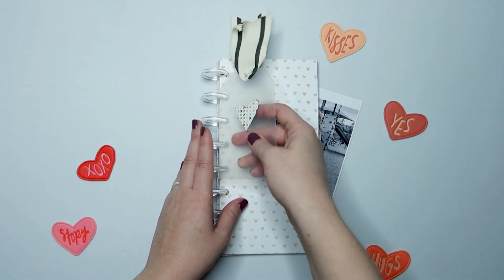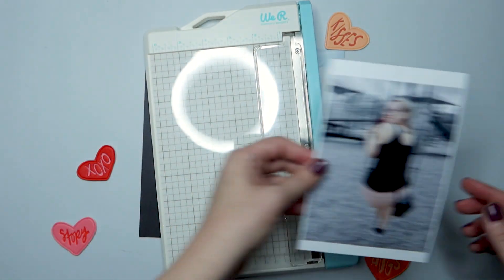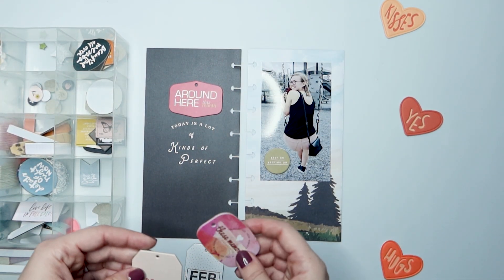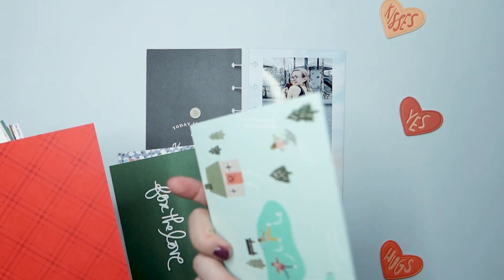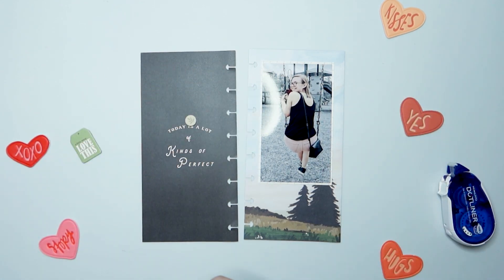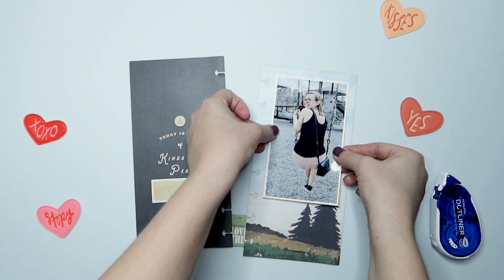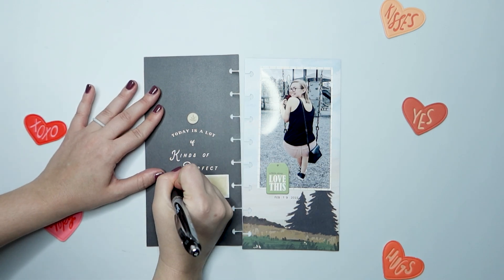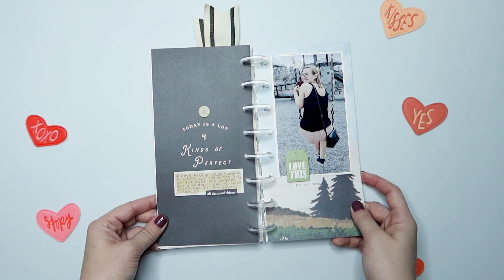Traveler's Notebook Layout 2023 | Process Video 4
Hi Friends! In this video, I am working on a new spread for my 2023 Disc Bound Traveler's Notebook.

- Studio Calico Cozy Up 3x8 label stickers sheets: Out of Stock
- AE February 2023 Stories By The Month Kit: Not Available Yet

✨ F A V O R I T E  I T E M S ✨